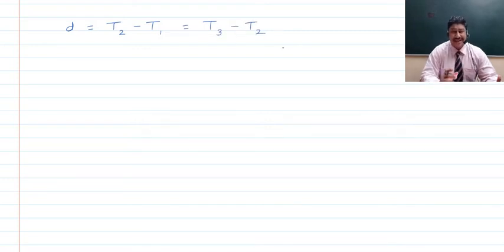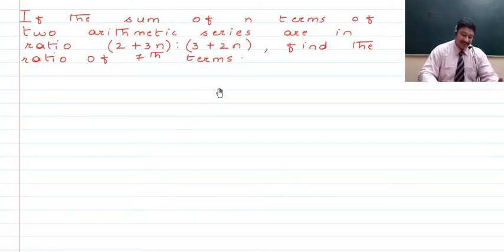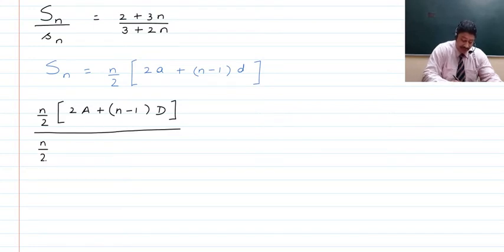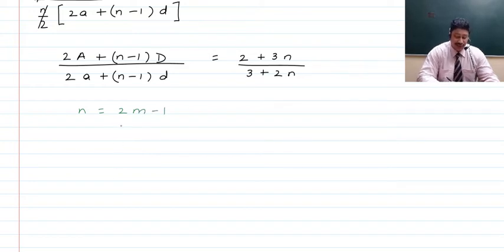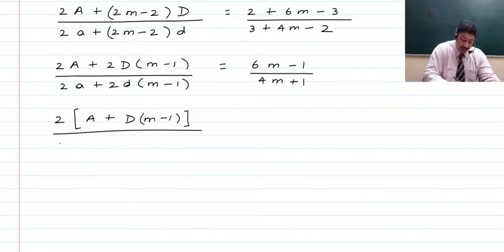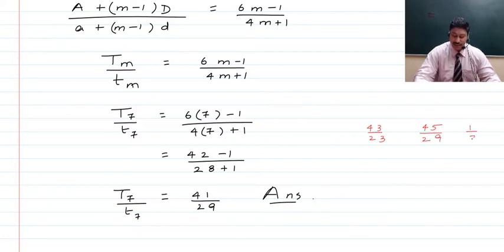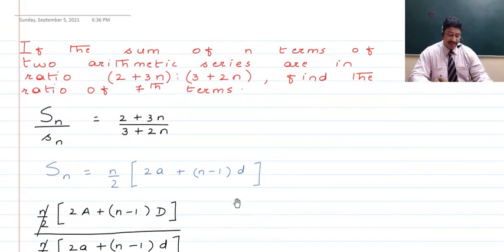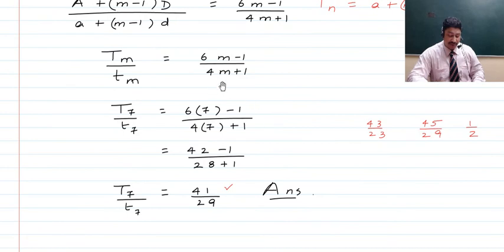CLASS 10 ICSE : ARITHMETIC PROGRESSION -1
For LECTURES SERIES visit

Hi guys,
  In this lecture we look up Arithmetic Progression. When you encounter a series and find that the common difference is equal then we can find the n th term or the sum of n terms by the formulae discussed.
  In this lecture we discuss a question when the ratio of the sum of n terms is given and the ratio of the n th terms is required.
  First revise the concepts and then try the question , before looking up the solution. Further practice the sum again for better understanding.

BEST OF STUDIES ,

FOR COMPLETE LECTURES visit